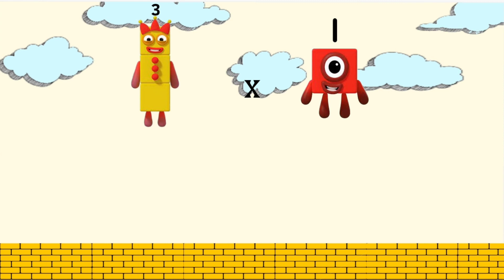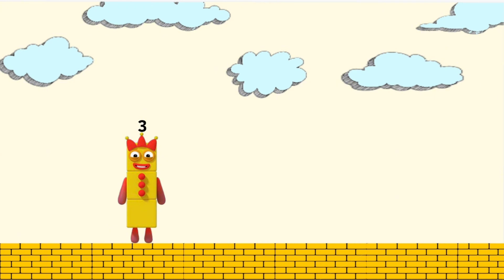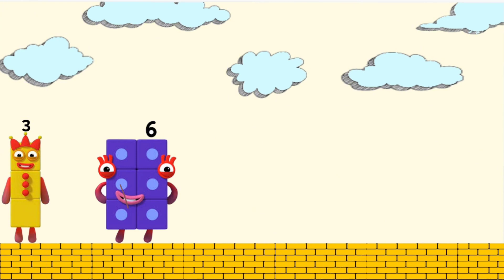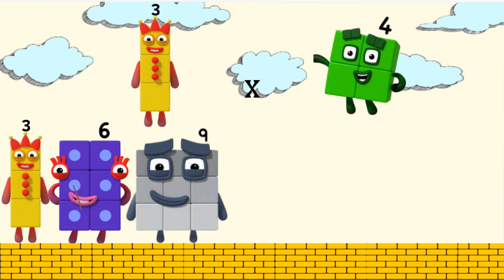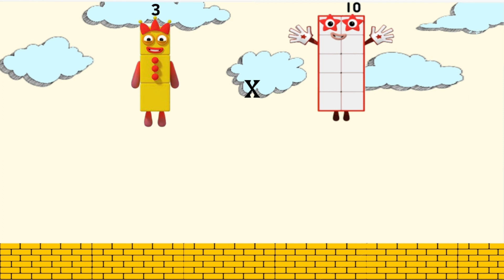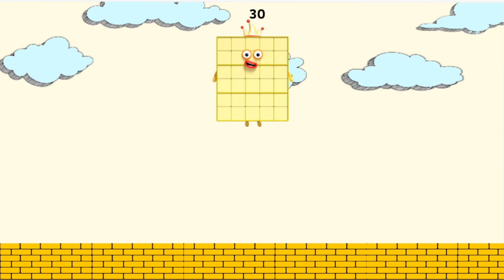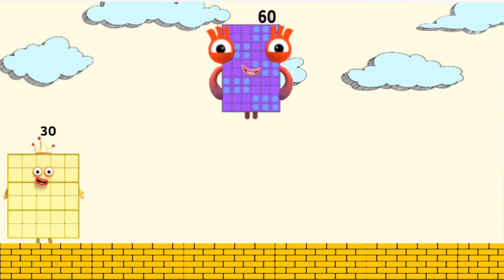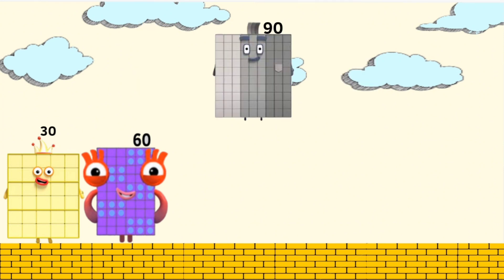Numberblocks 3 Times Table stage 1 to 4 and generate up to 300 000 000 (New)